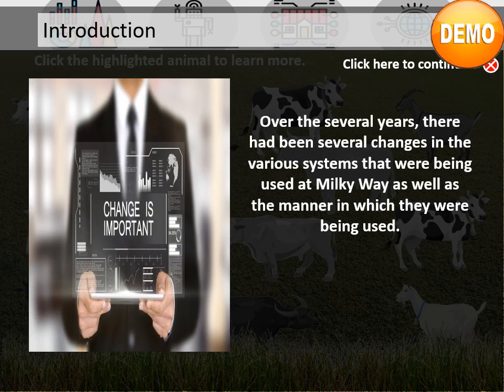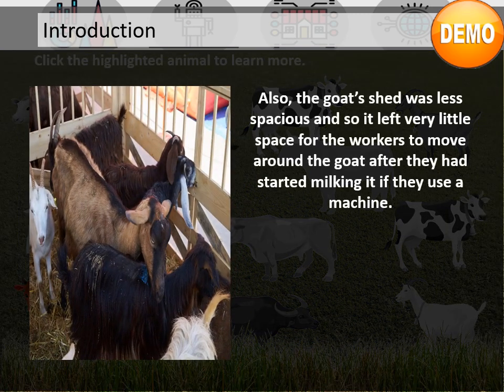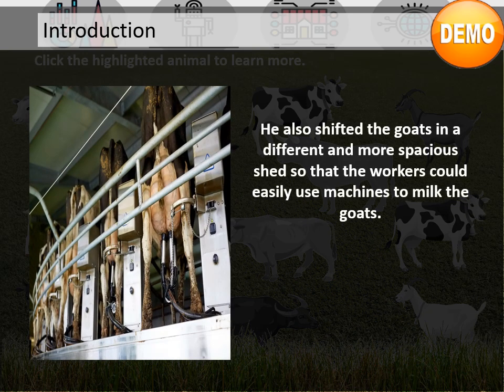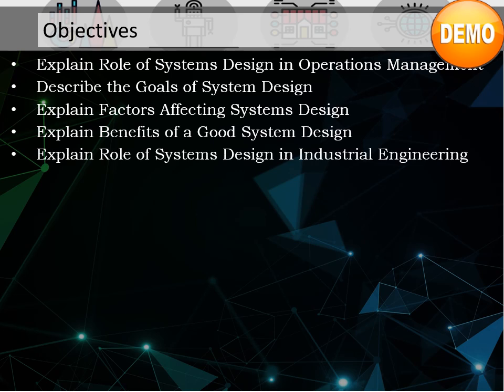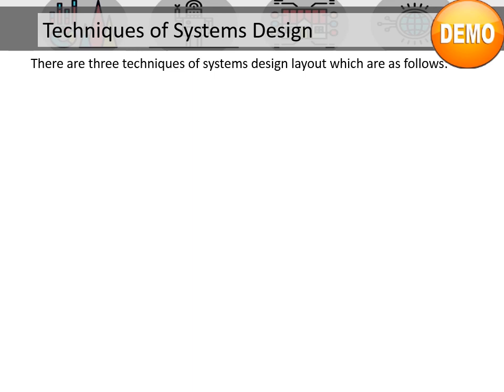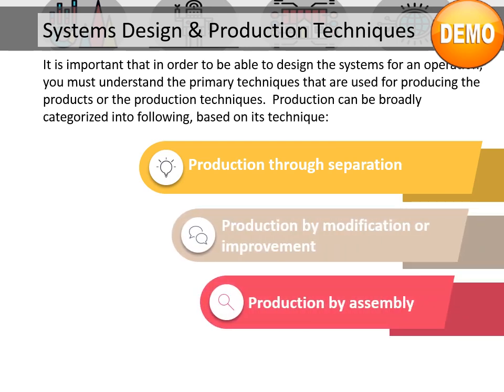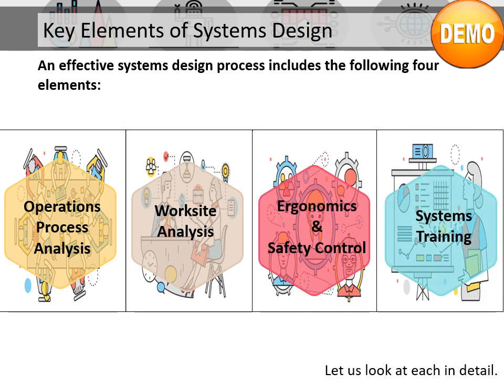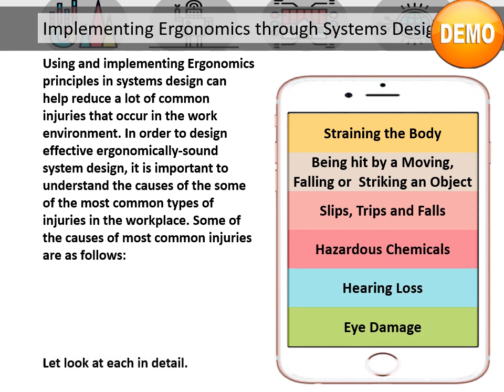System Design Demo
This is a Demo Video Course - System Design